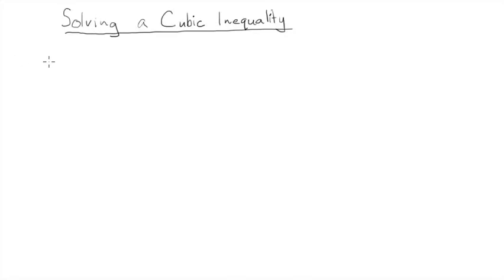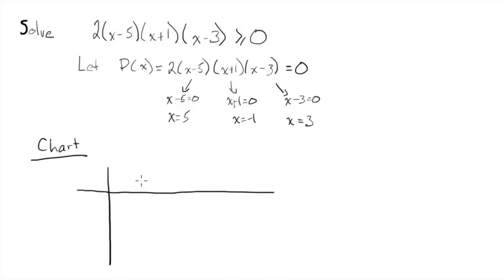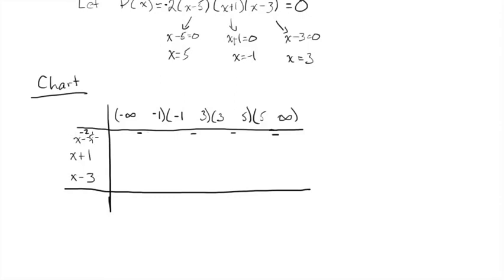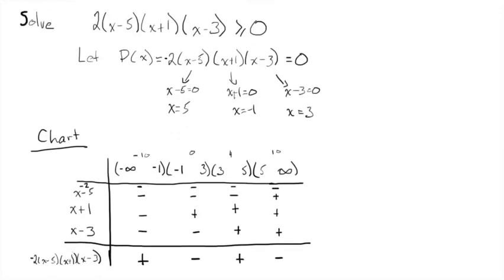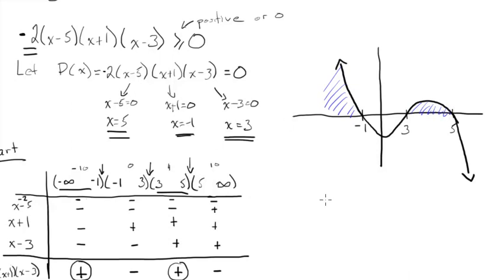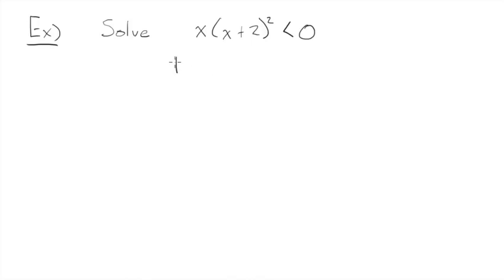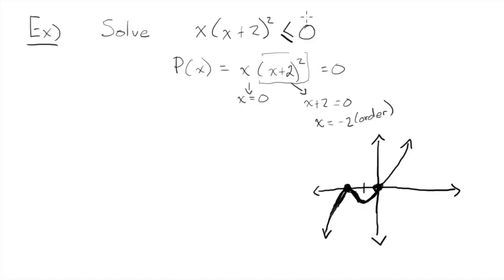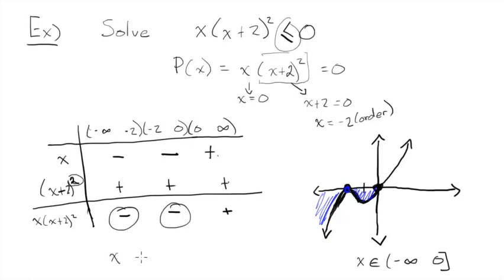Solving Cubic Inequality